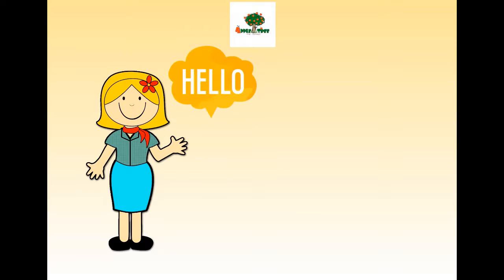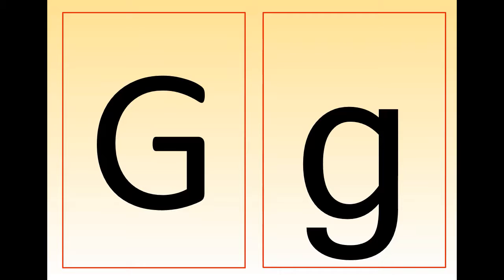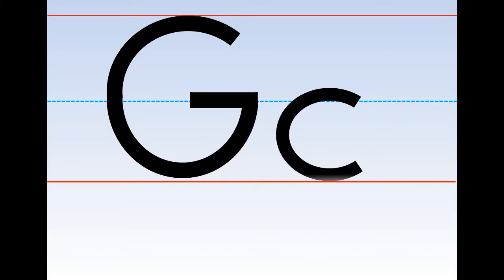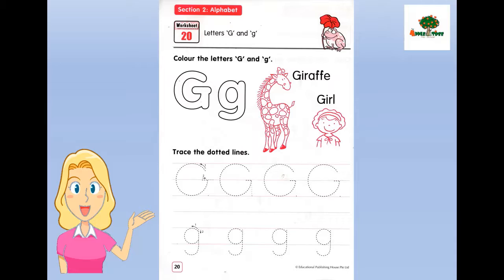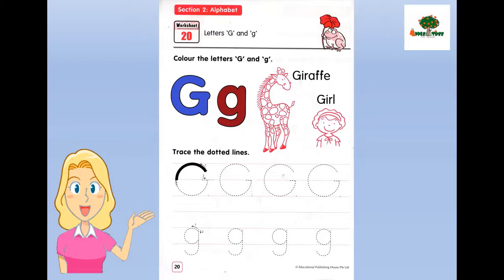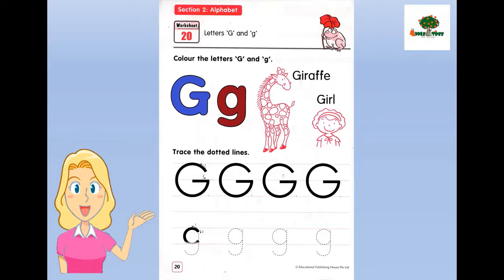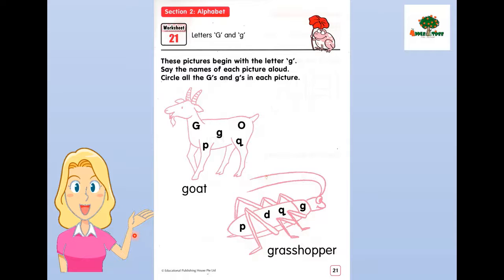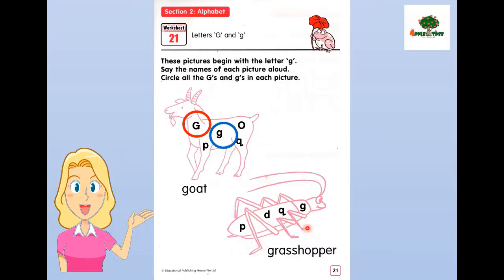Tracing letter Gg Phonics